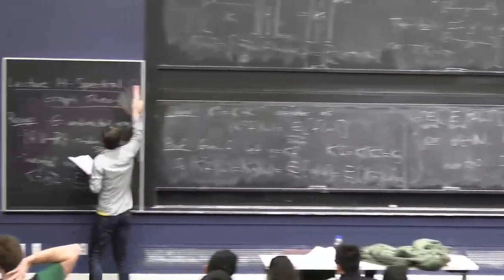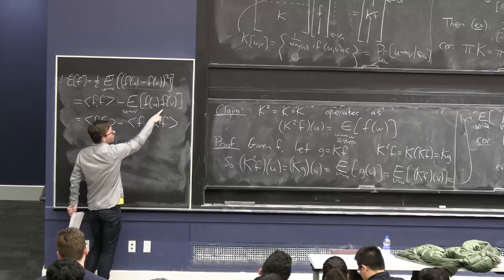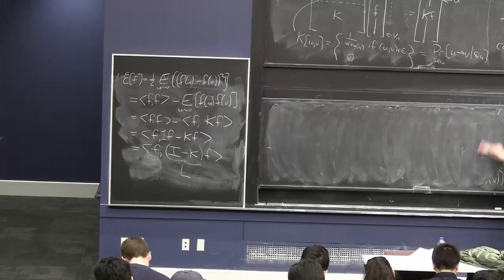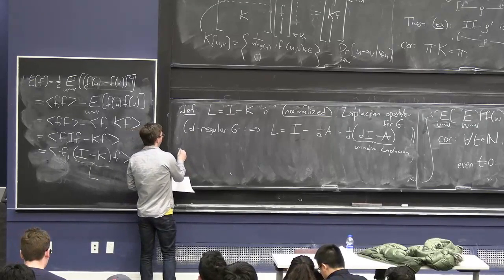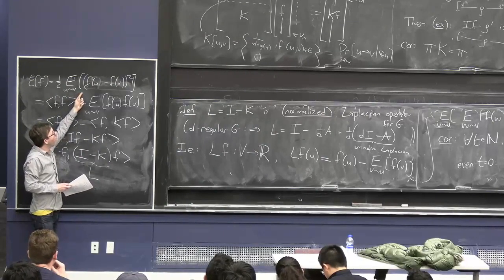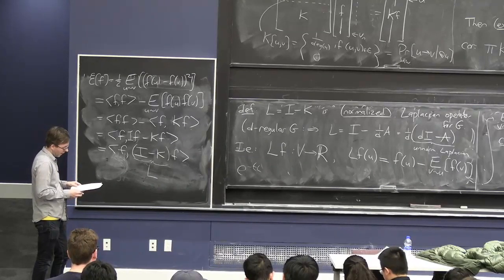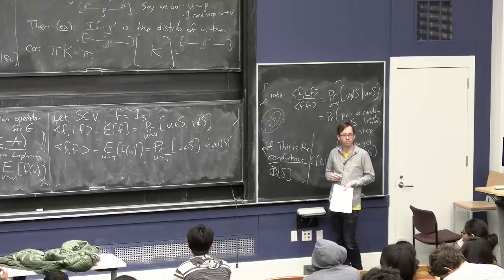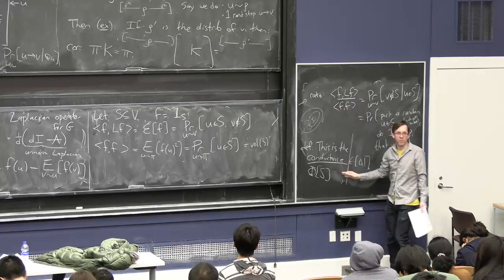Spectral Graph Theory: the Laplacian, and the Spectral Theorem || @ CMU || 14b of CS Theory Toolkit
Spectral Graph Theory II:  The (normalized) Laplacian operator: definition and meaning (namely, that its quadratic form is *the* quadratic form.)  Also the Spectral Theorem, showing that the Laplacian operator has real eigenvalues.  Lecture 14b of "CS Theory Toolkit": a semester-long graduate course on math and CS fundamentals for research in theoretical computer science, taught at Carnegie Mellon University.

Resource for this lecture:
  "Spectral and Algebraic Graph Theory" book by Spielman